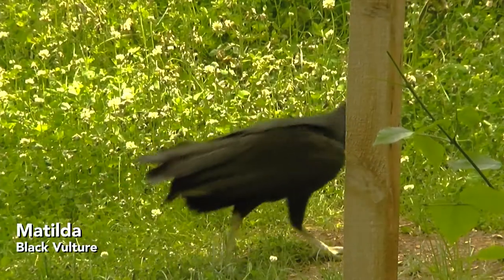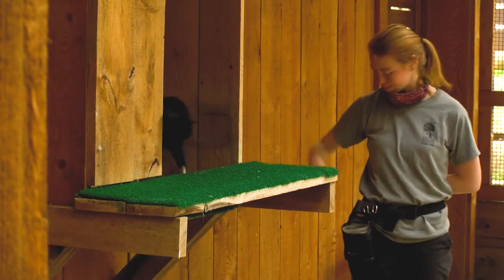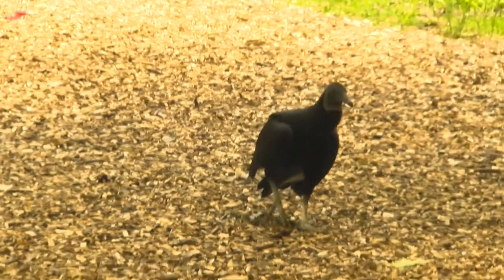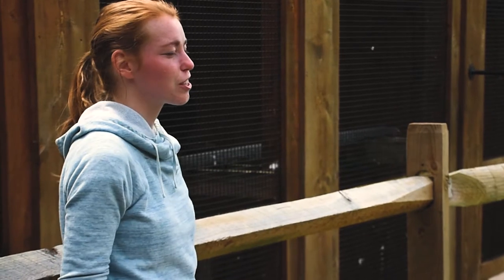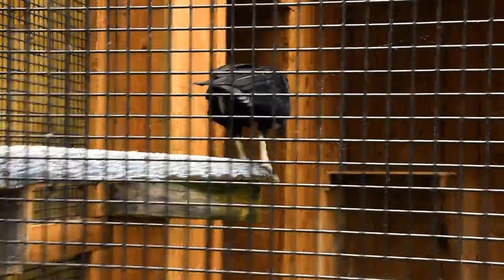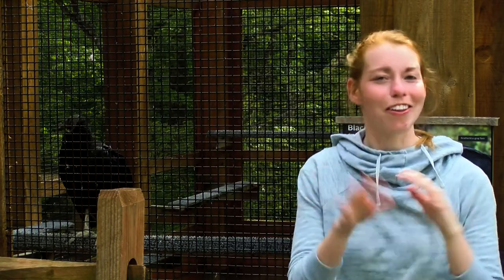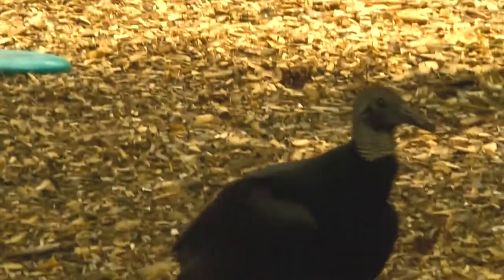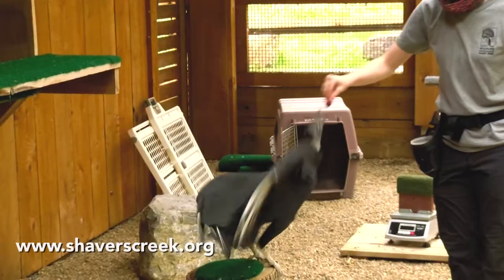Meet Matilda, Our Resident Black Vulture!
Though one of the more common vultures in North American, Black Vultures exhibit fun, inquisitive, and sociable personalities — and Matilda is no exception! Get to know Matilda and how our Animal Care works alongside her, as well as learn a little about how climate change has been affecting Black Vultures.

For more information on how to become an Honorary Animal Caretaker,